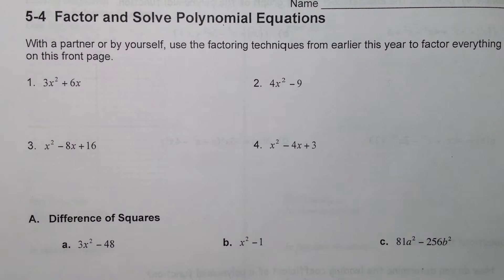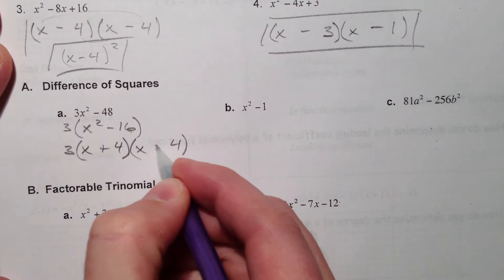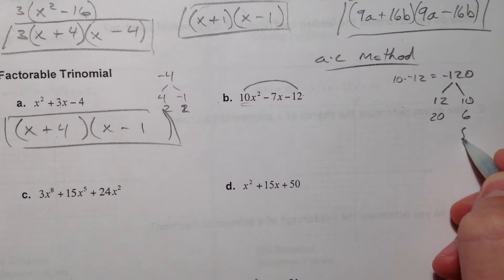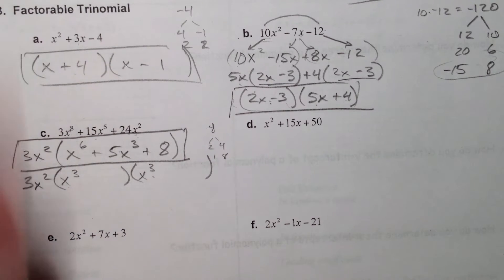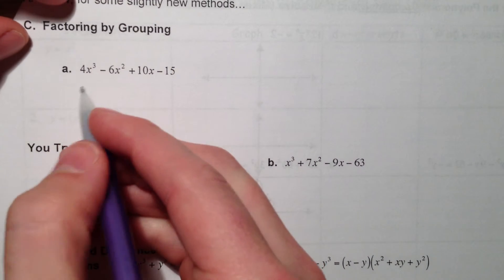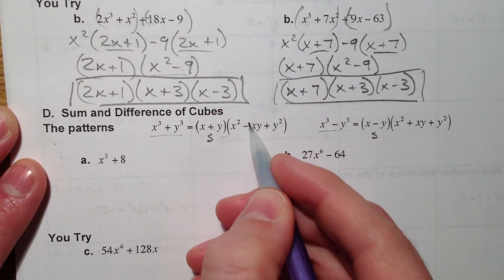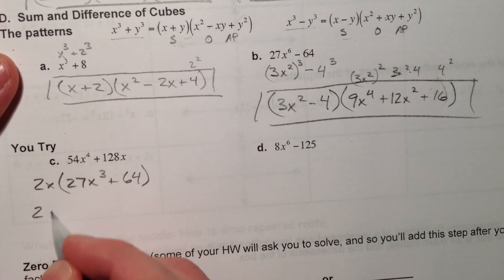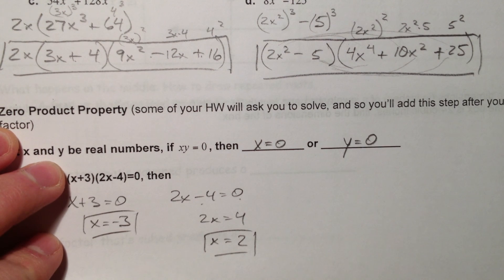Factor and Solve Polynomial Equations (1 of 2)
Factor and Solve Polynomial Equations.

Part 1:  I review how to factor basic trinomials, the a-c method, perfect square trinomials, difference of squares, and add factoring by grouping, and factoring sum of cubes and difference of cubes.

Part 2:  I utilize the factoring methods in order to solve polynomial equations.